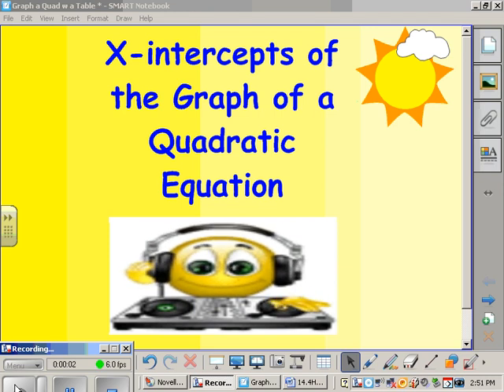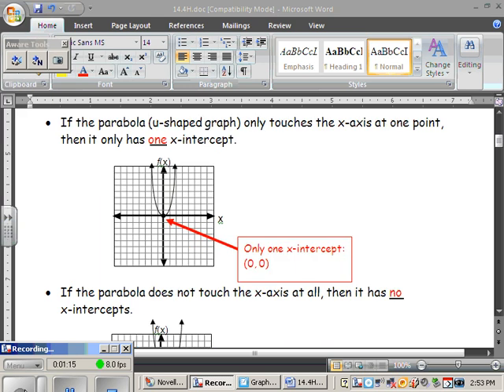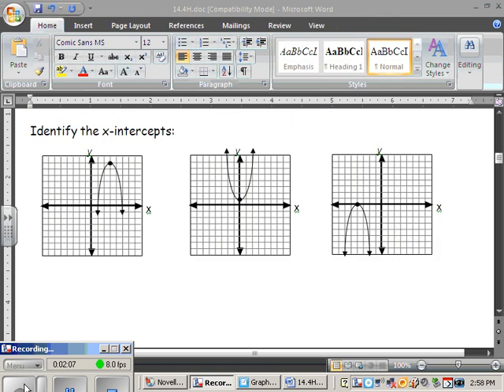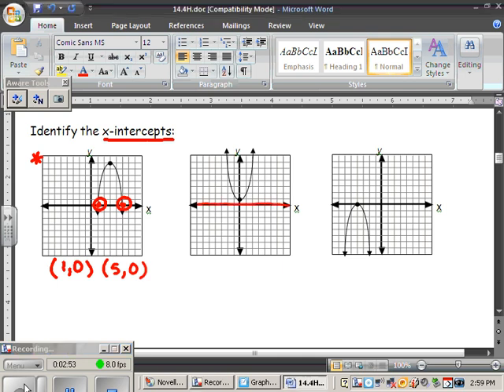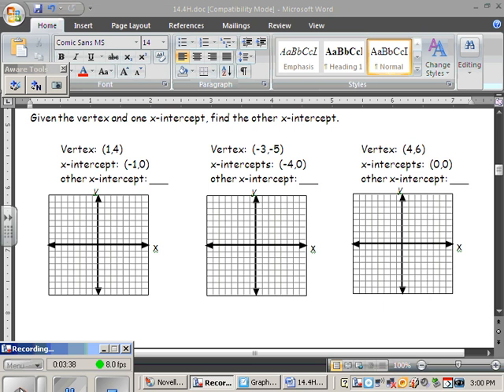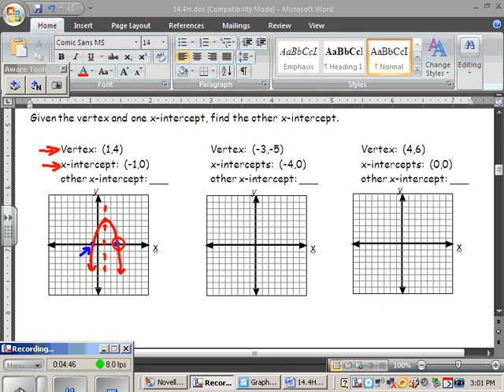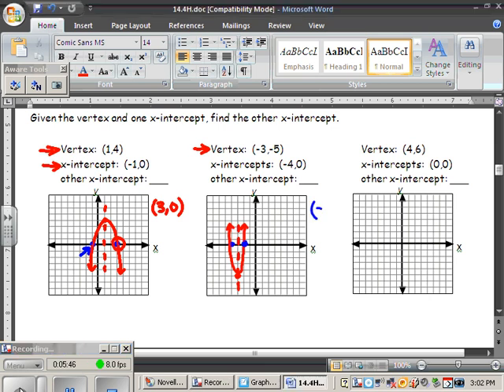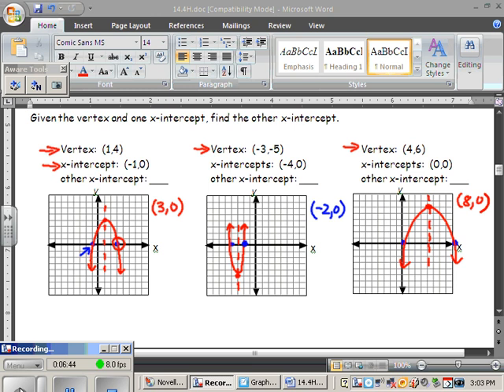x intercepts of a Quad